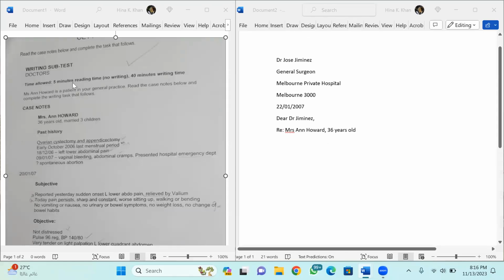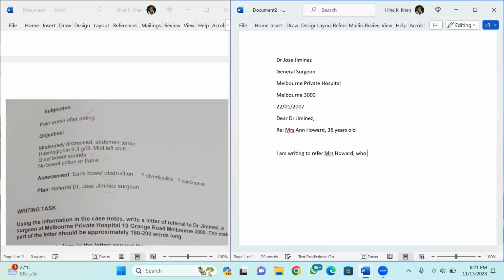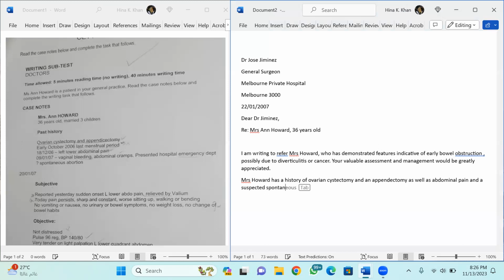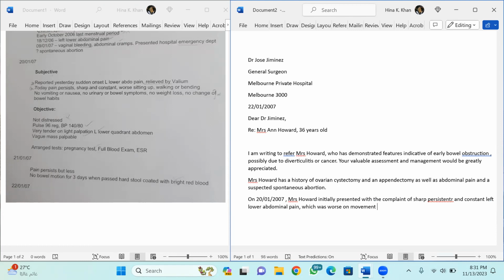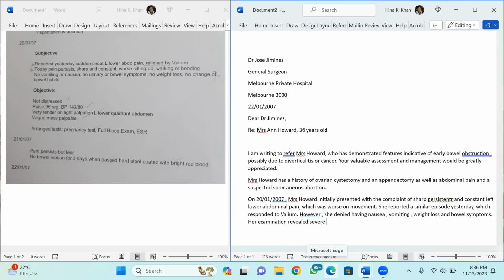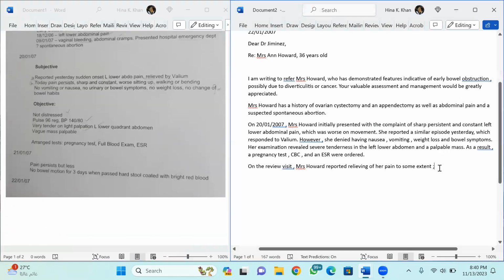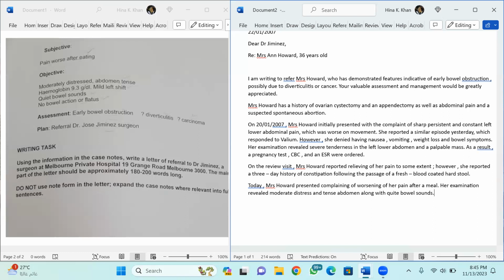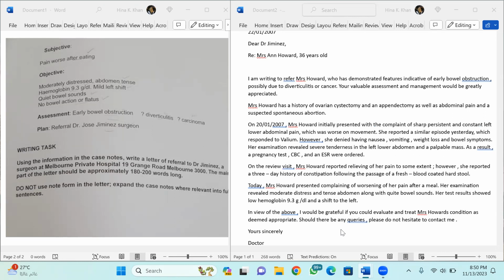OET writing. Ann Howard . OET referral letter